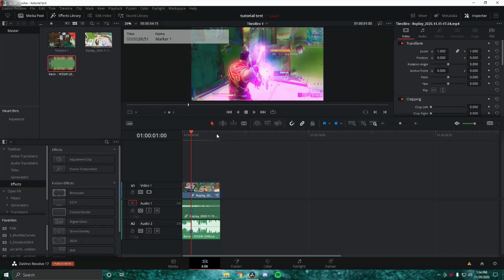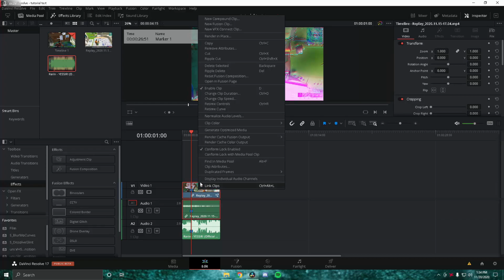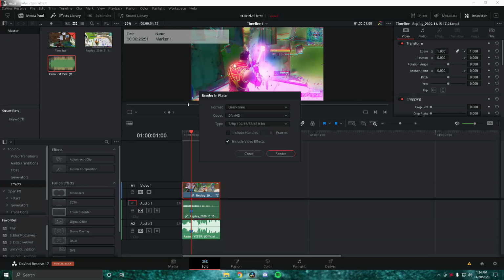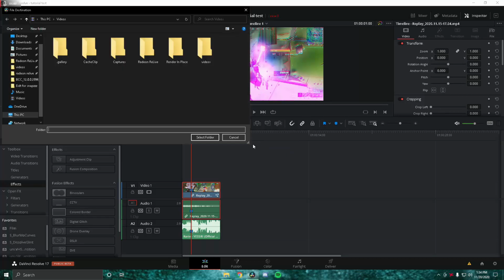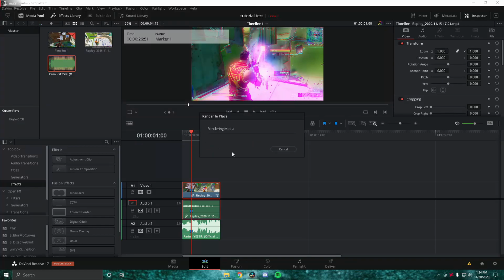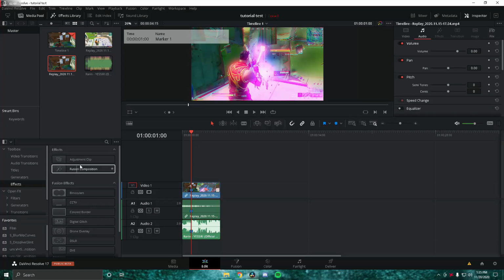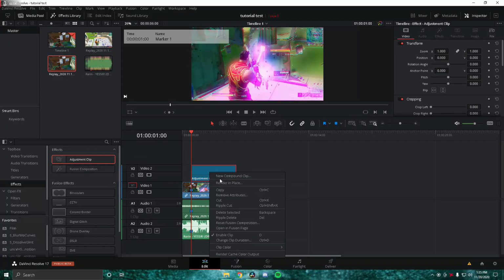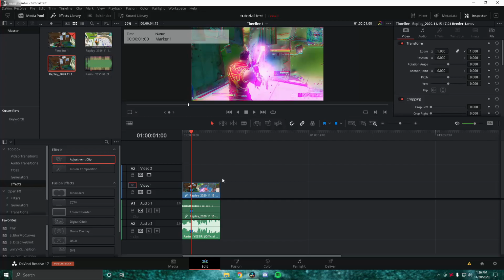The *BEST* Feature of Davinci Resolve 17 (Render in Place) |Fix Laggy Playback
in this video, I'll show you how to use render in place to fix laggy playback on DaVinci resolve for lower-end computers.

IT would be greatly appreciated, Hope you Have a wonderful day

Dangerous fortnite montage, dangerous, dangerous fortnite, dangerous fortnite highlights
night show montage, night show highlights, vroom montage, vroom highlights